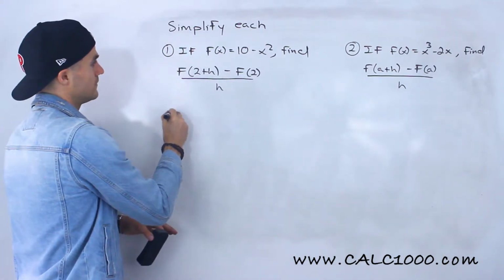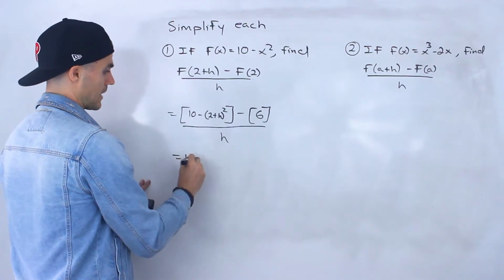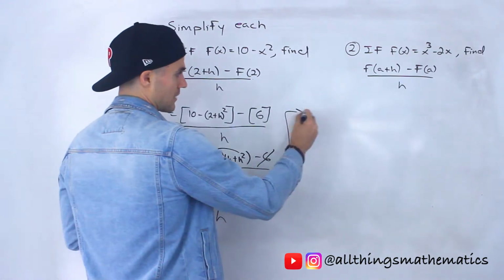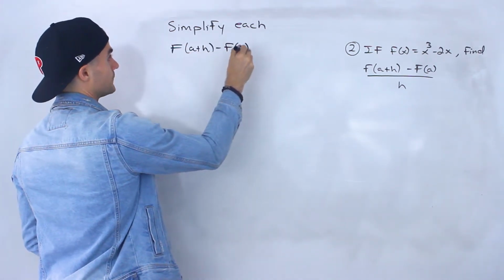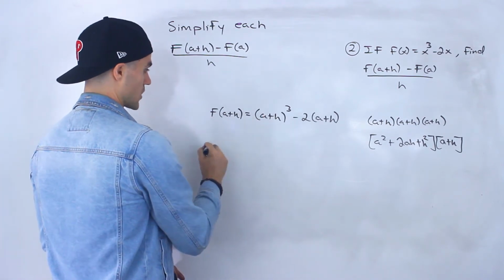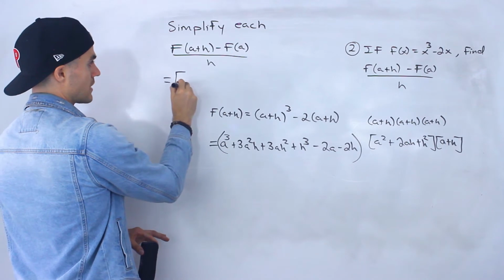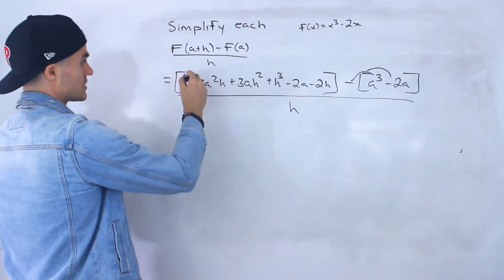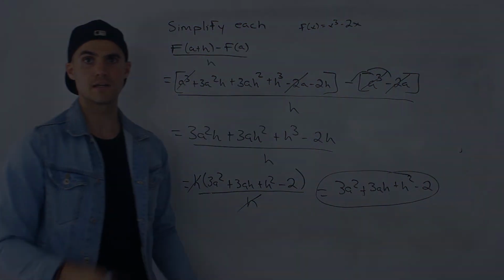CALC 1000 (Western University) - Difference Quotient Algebra Review - Calculus